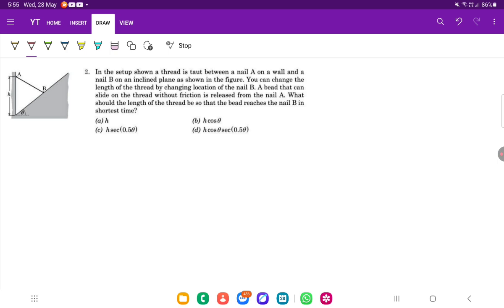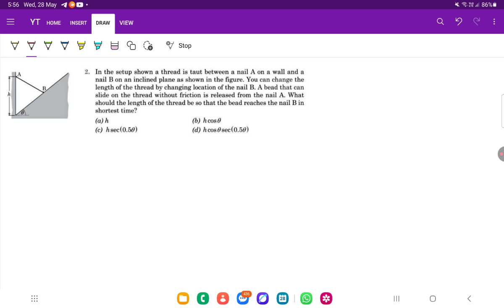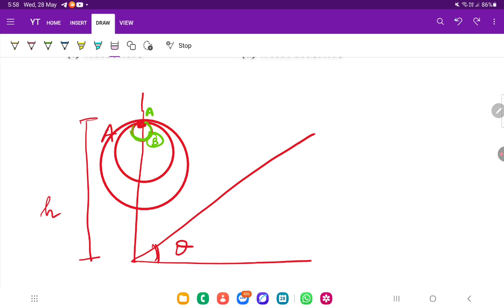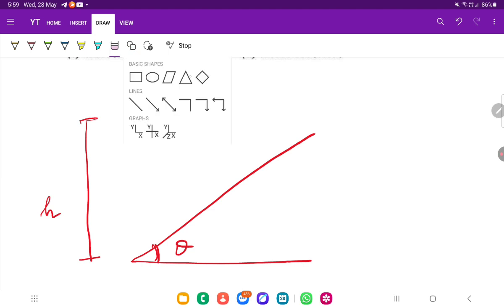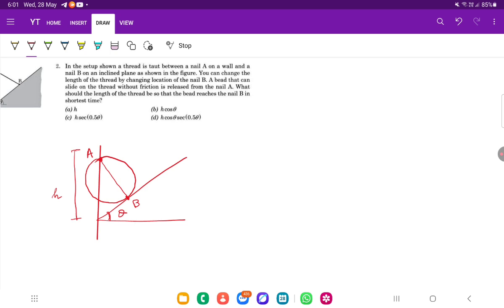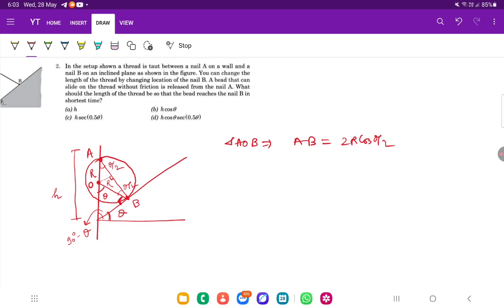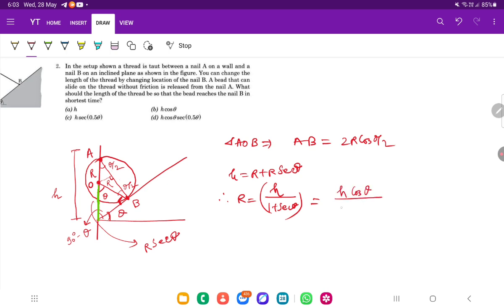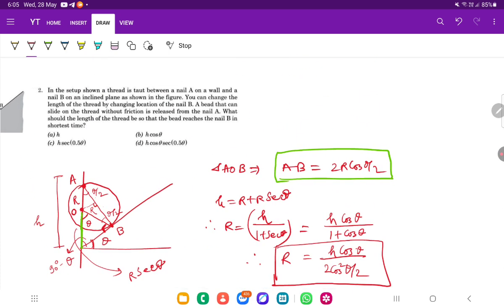Kinematics problem||Part 2||PATHFINDER MCQ 2||JEE(M+A)+OLYMPIADS||ABanerJEE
This is just the continuation of Part 1 video in this channel. This is another pathfinder problem(MCQ-2, NLM) which is solved using the idea given in previous part.